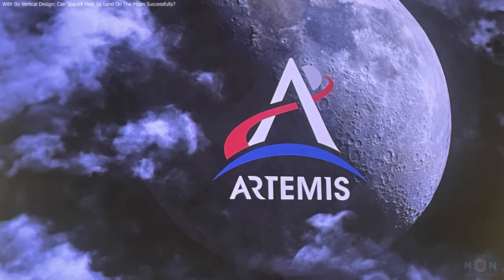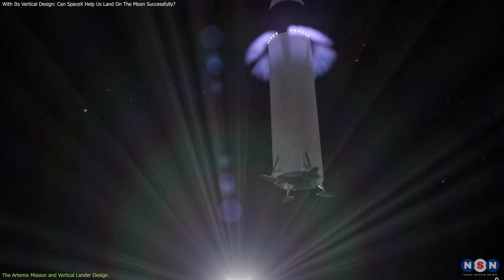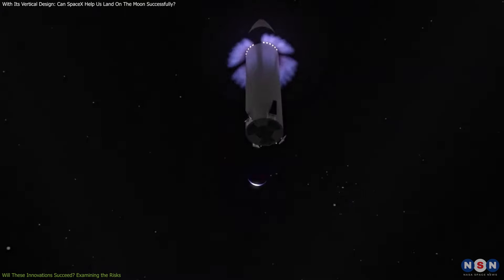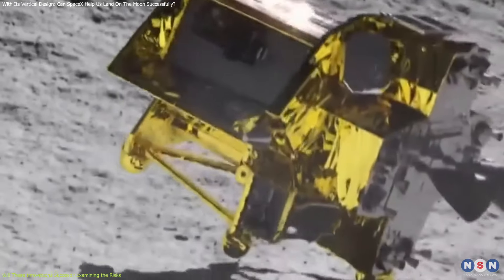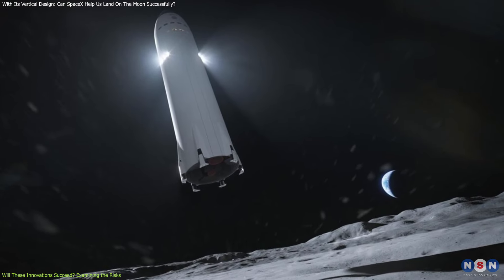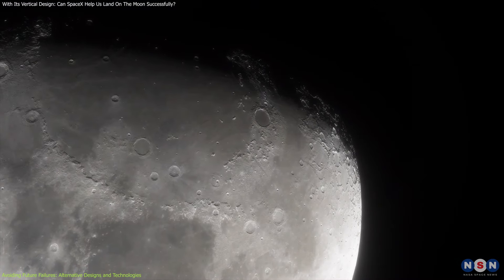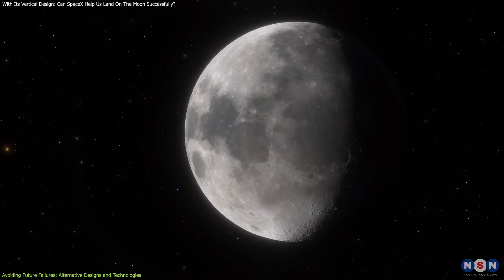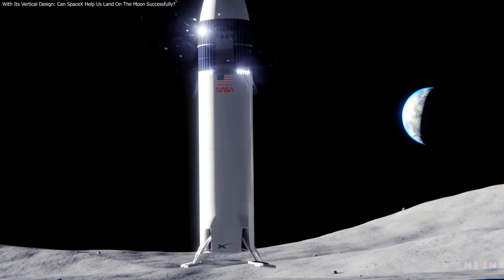With Its Vertical Design: Can SpaceX Help Us Land On The Moon Successfully?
From landing the first woman and person of color on the moon to introducing groundbreaking technology with SpaceX’s vertical lunar lander, this mission is a leap toward sustainable moon exploration and beyond. Join us as we explore the innovations, challenges, and history in the making with Artemis 3

Chapters:
00:00 Introduction
00:37 The Artemis Mission and Vertical Lander Design
02:11 Will These Innovations Succeed? Examining the Risks
05:17 Avoiding Future Failures: Alternative Designs and Technologies
08:22 Outro
08:41 Enjoy